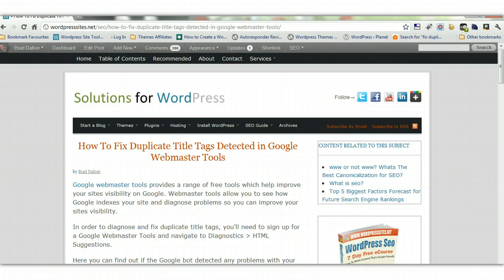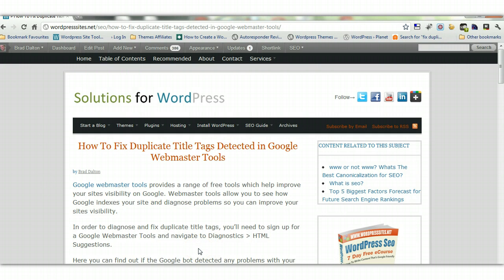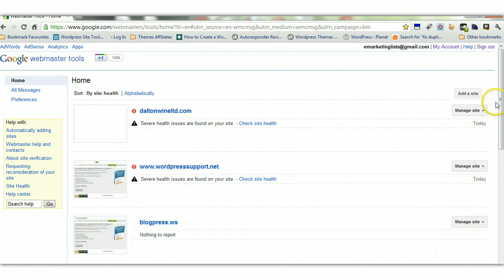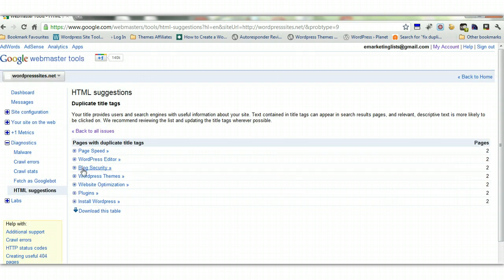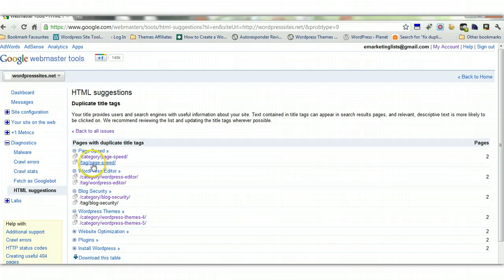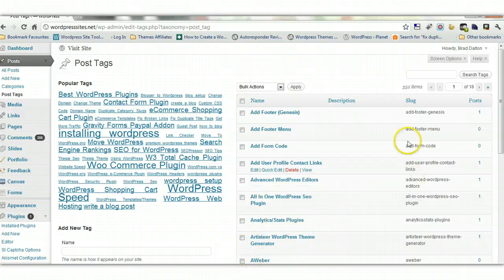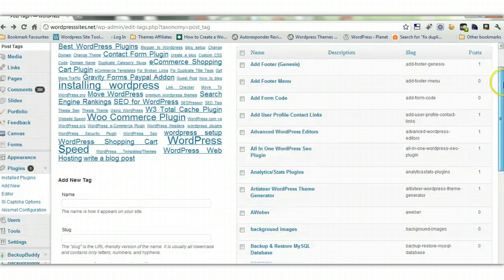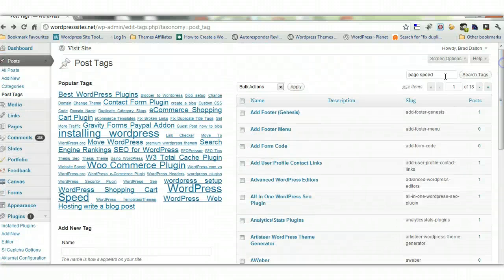Fix Duplicate Post Tags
WordPress Tutorail on How To Fix Duplicate Title Tags using Google Webmaster Tools